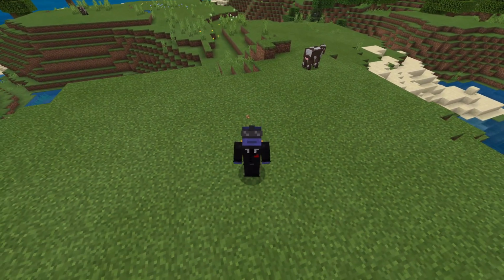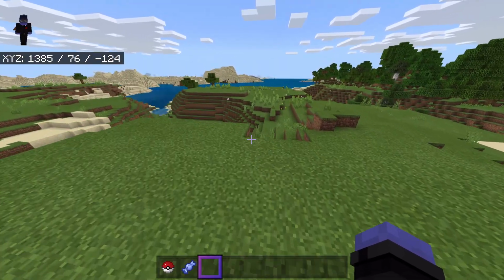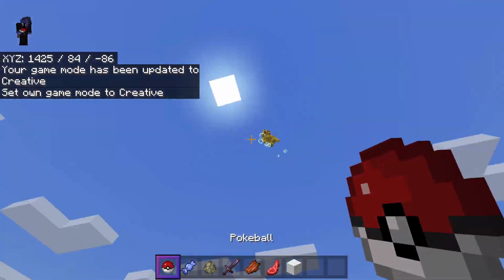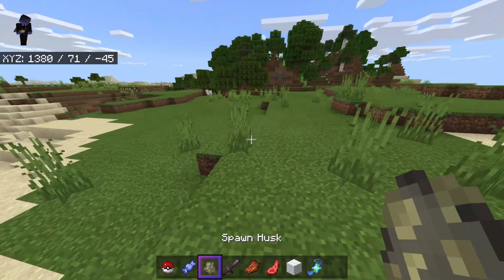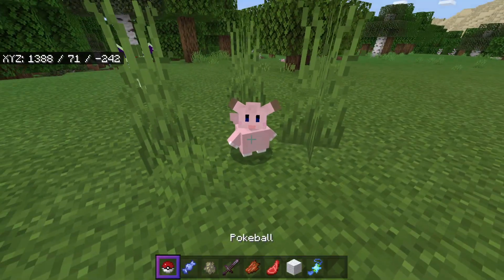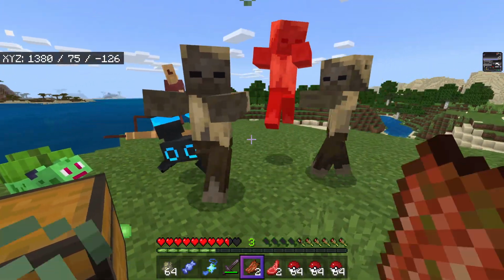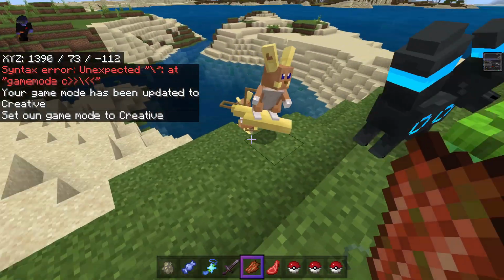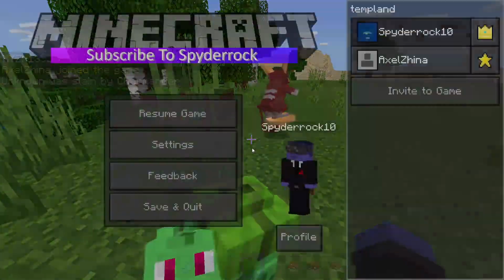Minecraft POKEMON Addon! (MCPE/Xbox/Bedrock)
Spyderrock is a mostly Minecraft channel and yes, I play bedrock edition 99% of the time. I like making addon showcases and doing all kinds of fun things with the community.
7/10, sorry for weird content.